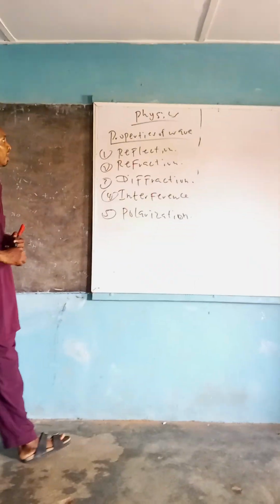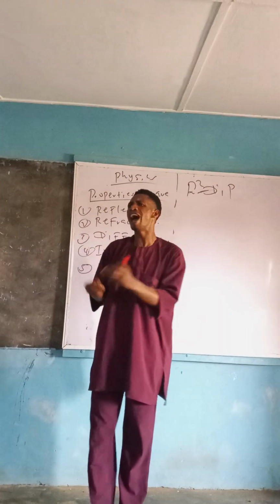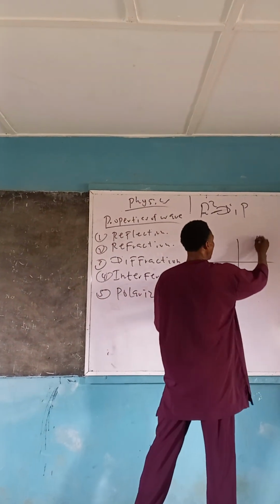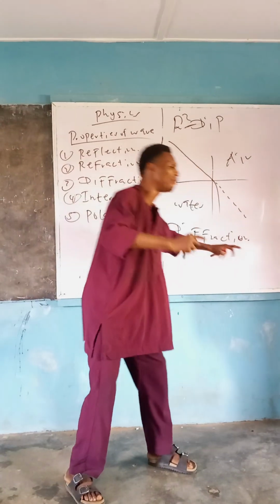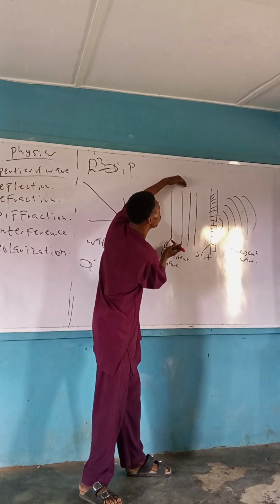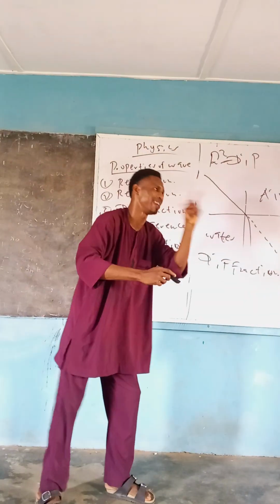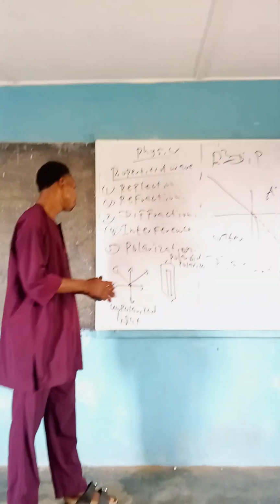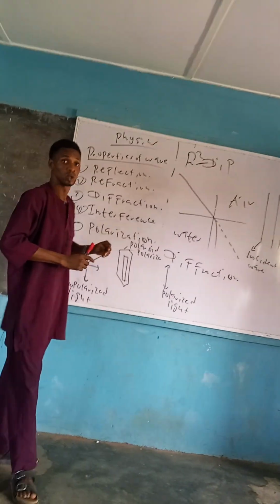Properties of wave